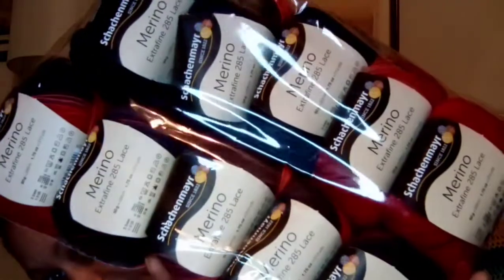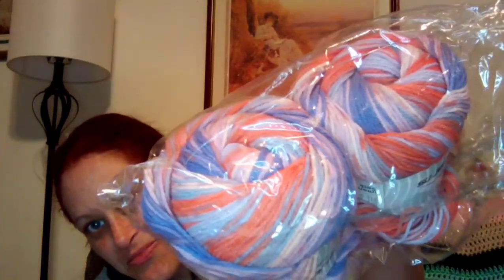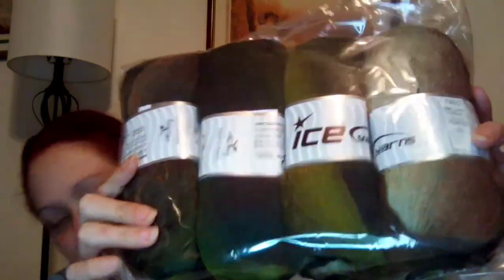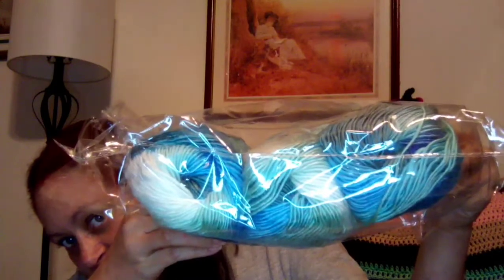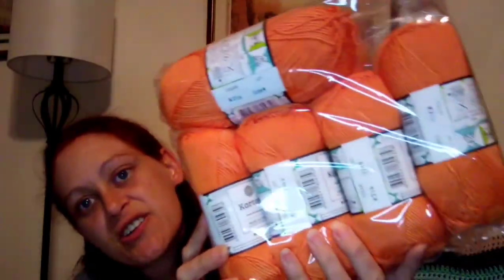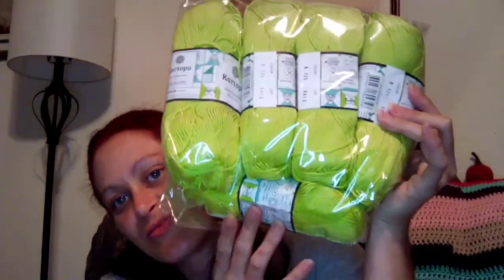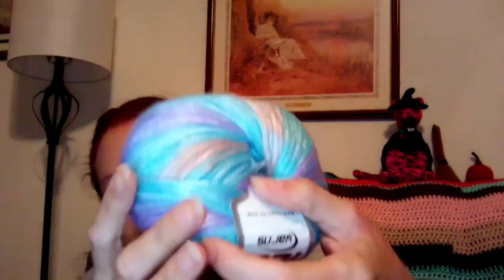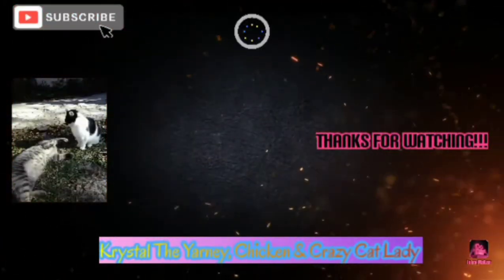Happy Mail: Winngs From Frannie's Square Birthday Bash